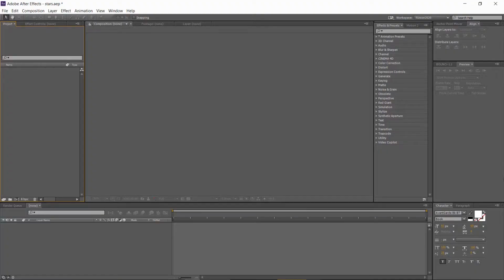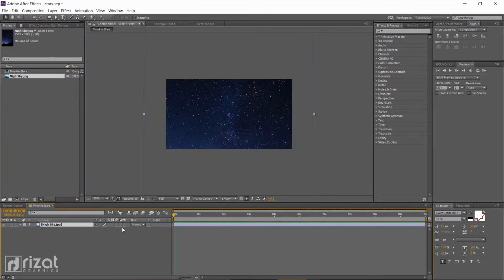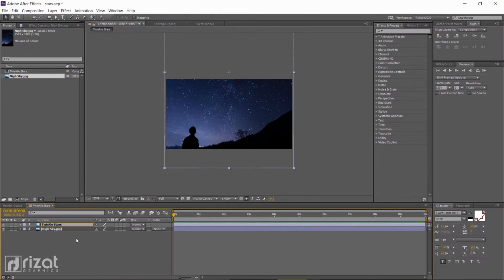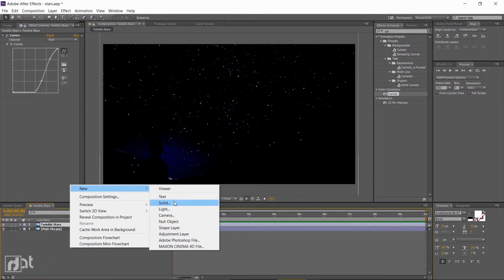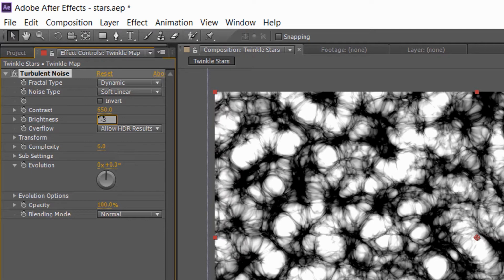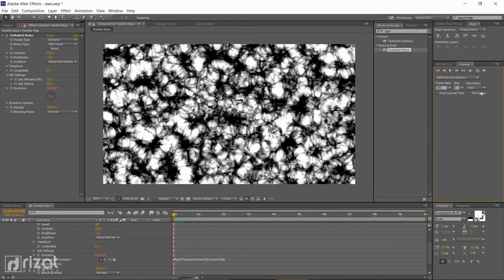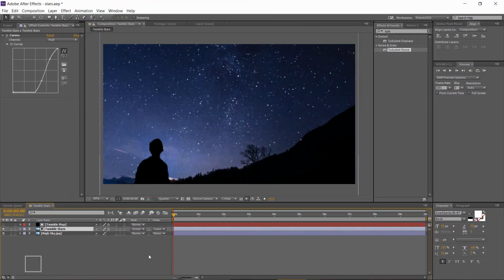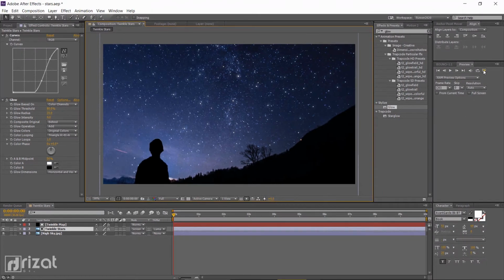Best Way to Make Twinkling Stars in Adobe After Effects | After Effects Tutorial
In this video, you will learn to make Twinkling Stars in After Effects. This is a short and easy tutorial for the beginner level.
I recommend you to watch the video till the end, it will be easier for you to better understand.